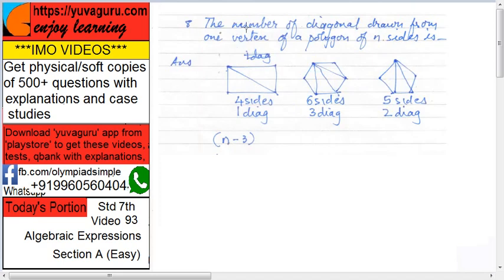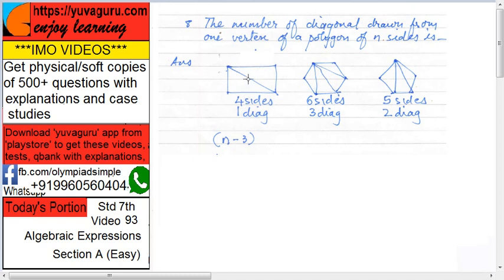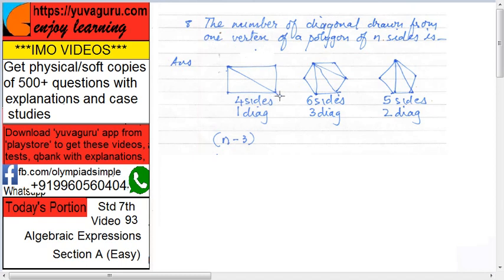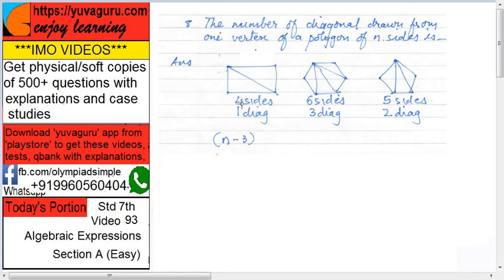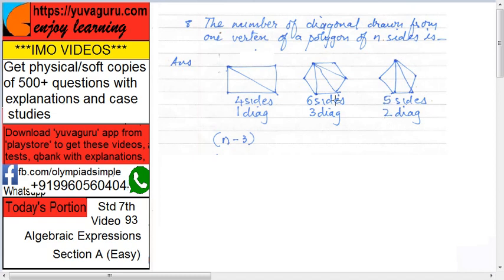IMO Video Std 7 Algebraic Expressions 8